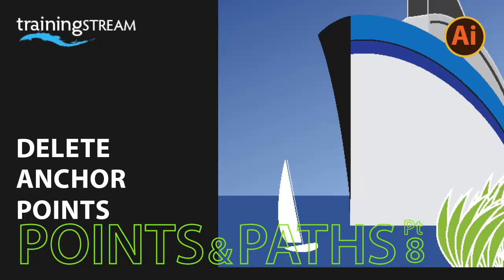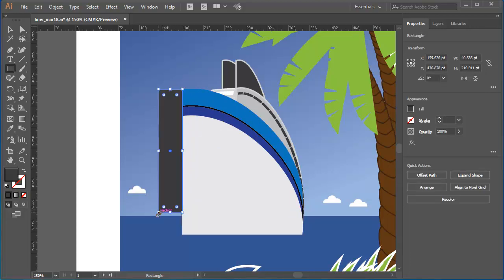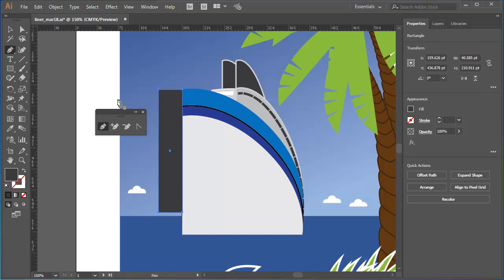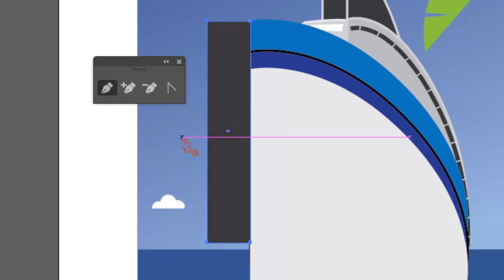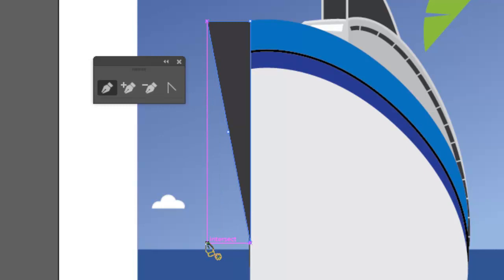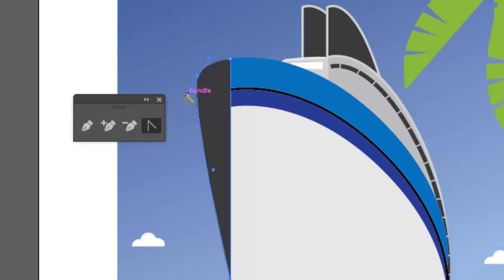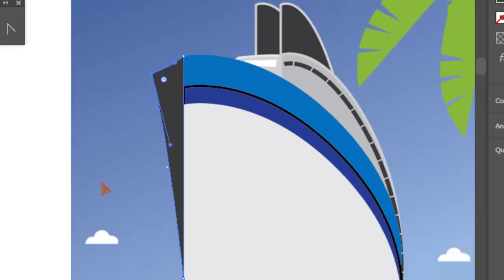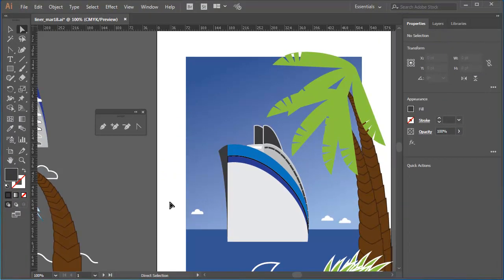Learn how to delete anchor points from a path in Adobe Illustrator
You can use the Delete Anchor Point tool or the Pen tool to remove anchor points from a path. The path redraws when you delete the point.